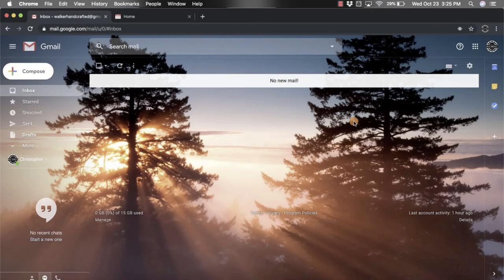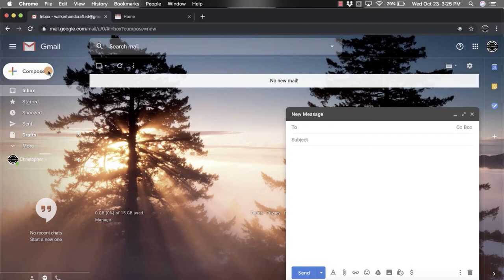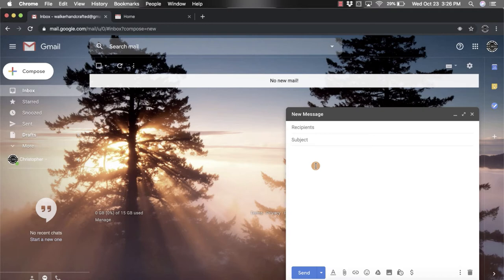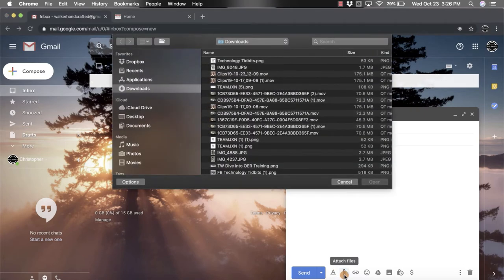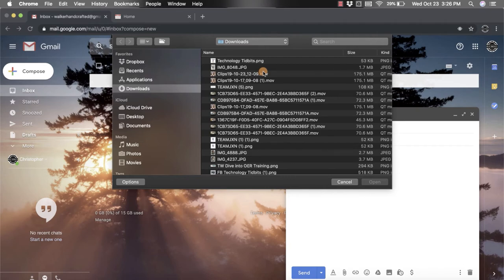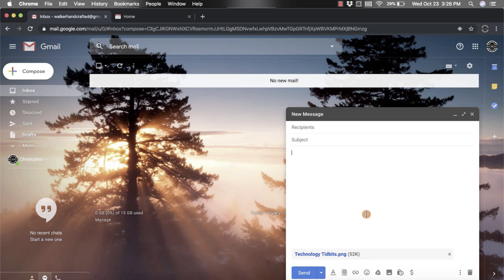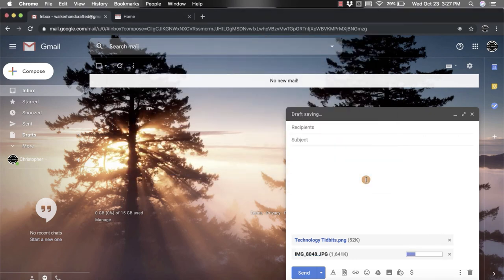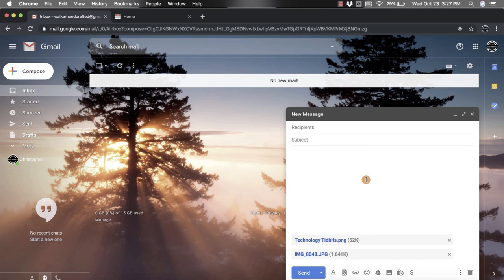Gmail - Attach Computer Files to an Email